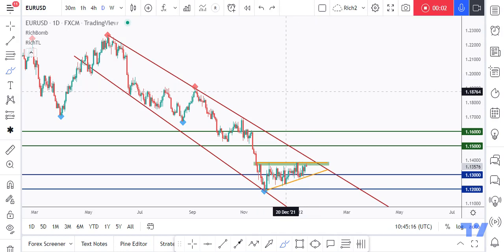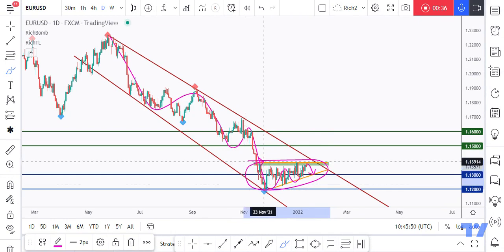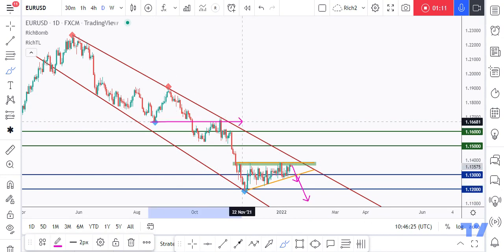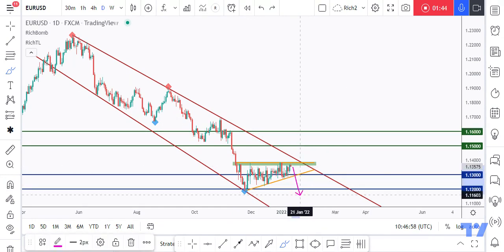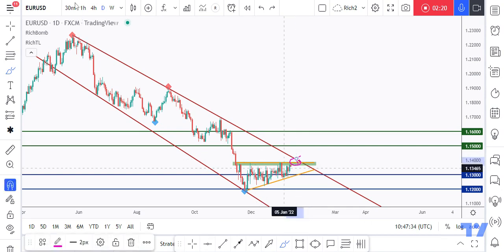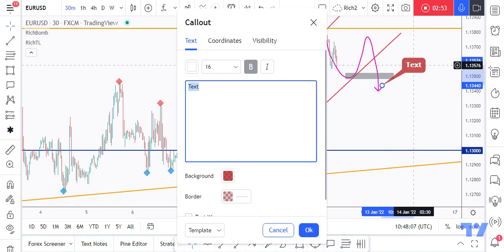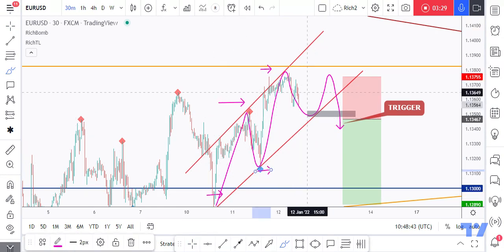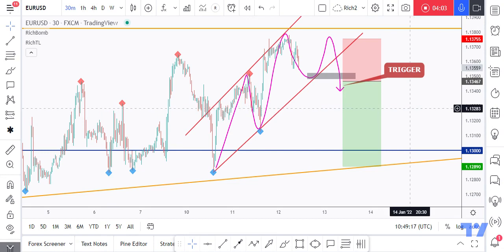EURUSD - Detailed Analysis - Mini Market Structure Course!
📌 EURUSD - Detailed Analysis - Mini Full Course!

In this video, I will be sharing my thoughts on EURUSD and when/where I will be looking for buy setups.

📌 The broker I recommend is TICKMILL

📌 The main advantages for me were:
- Quick and Professional Support
- Up to 1:500 leverage
- Fast withdrawals
- Competitive Spread! starting from 0 pips!
- Access to Forex 💱 Indices 📊Metals 📈 Bonds & more!
- More than 10 payment methods
- 4+ Stars Reviews on TrustPilot!